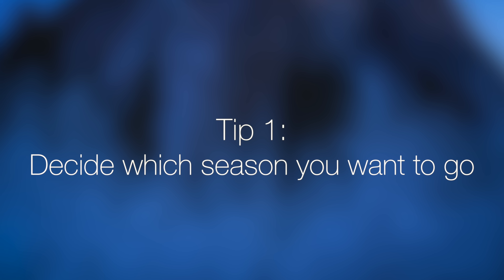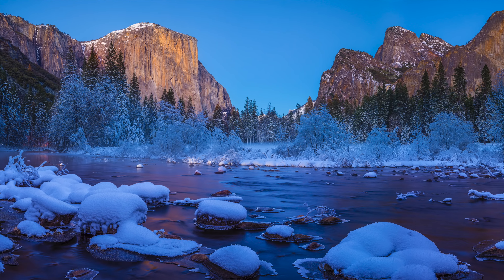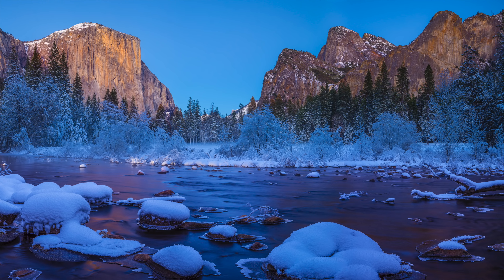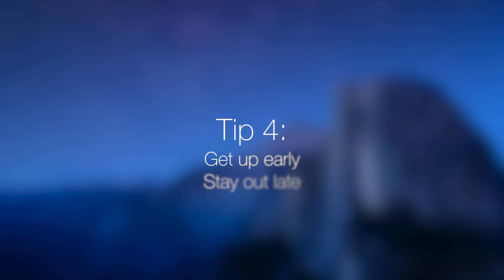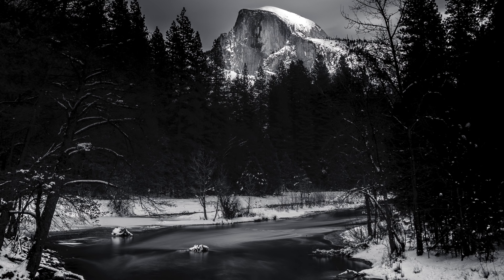5 Important Tips to Visit Yosemite National Park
I've made several trips to Yosemite National Park over the last few years. Here are 5 things that I've learned to make your trip there more enjoyable.